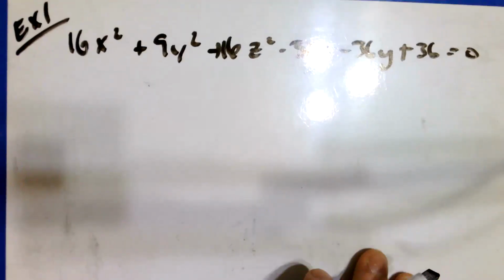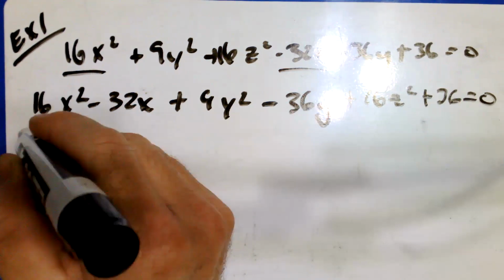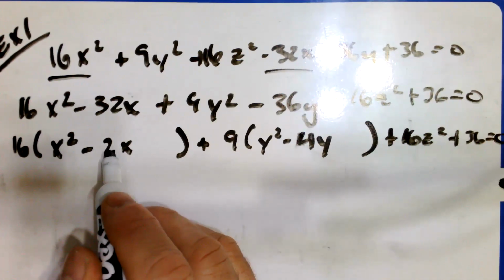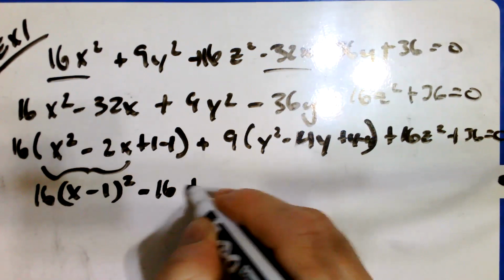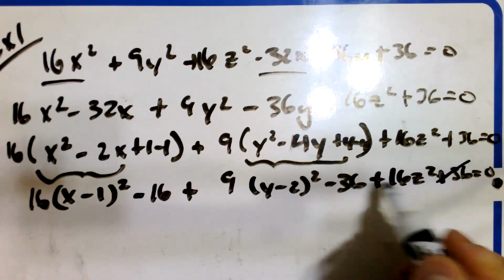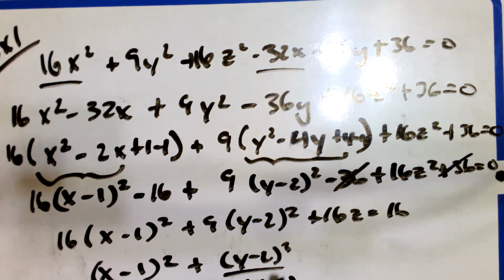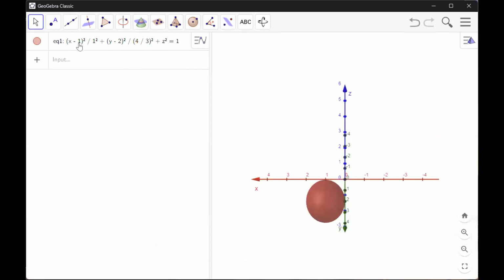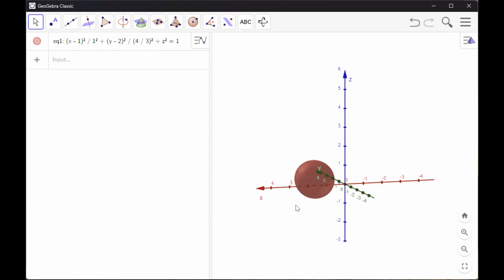MATH 230 Week 4 OAD 10 Quadratic Surfaces